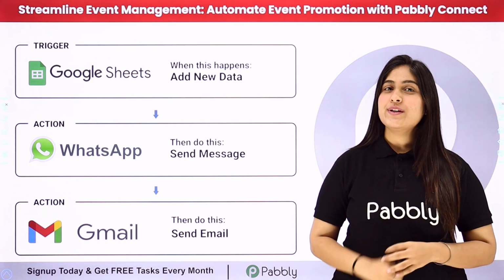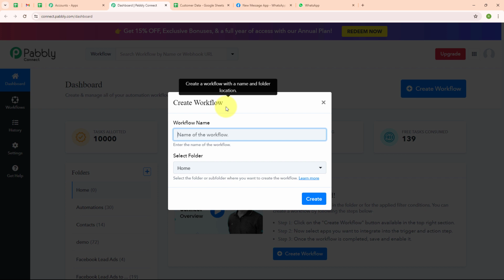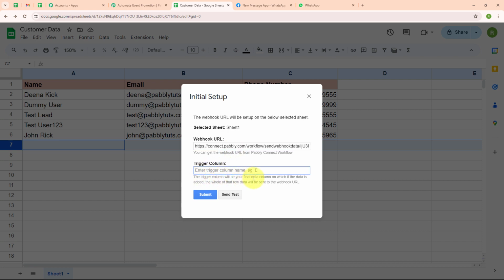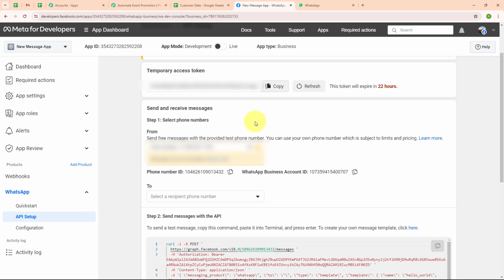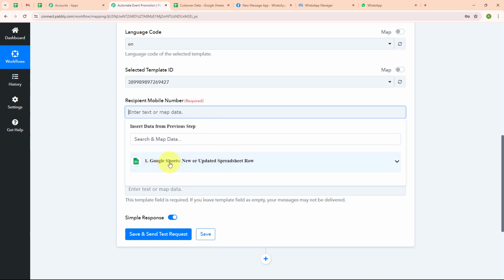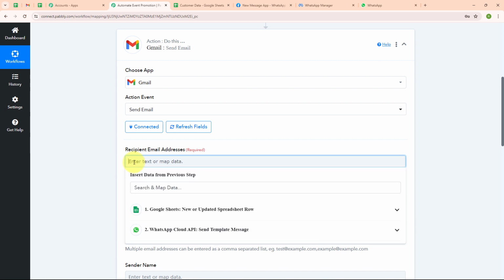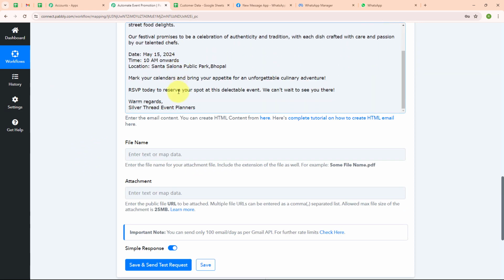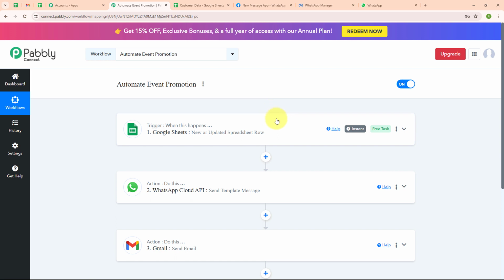How to Streamline Event Management: Automate Event Promotion with Pabbly Connect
In this tutorial, discover how to streamline your event promotion efforts by automating communication through Pabbly Connect. By integrating Google Sheets with WhatsApp and Gmail, you can efficiently reach out to your audience and promote your events seamlessly. Follow along as we guide you through the step-by-step setup of this integration, enabling you to automatically send event updates and invitations via WhatsApp and Gmail based on data stored in Google Sheets.

1. Automation: Pabbly Connect offers automation capabilities that can help you automate mundane and repetitive tasks. This allows you to save time, money and resources.

2. Integration: Pabbly Connect provides a wide range of integrations so that you can connect different web services with each other. This helps you to create smarter workflow processes and make your business more efficient.

3. Security: Pabbly Connect takes security seriously and provides an industry-standard security system to protect your data and applications.

4. Scalability: Pabbly Connect is highly scalable and allows you to easily add new applications and services to your workflow.

 5. Cost-effective: Pabbly Connect is cost-effective and provides plans for different business sizes.